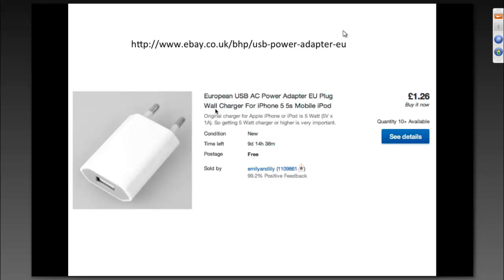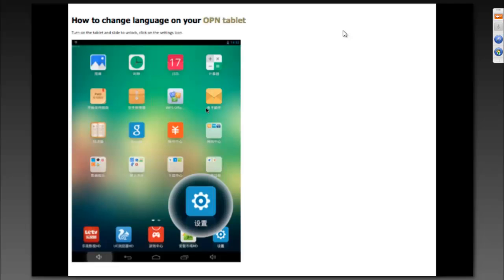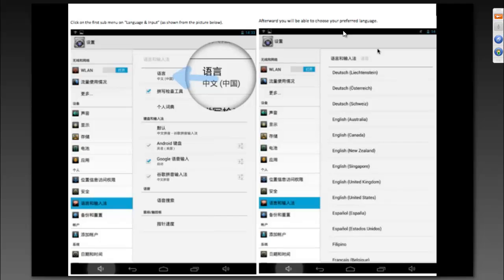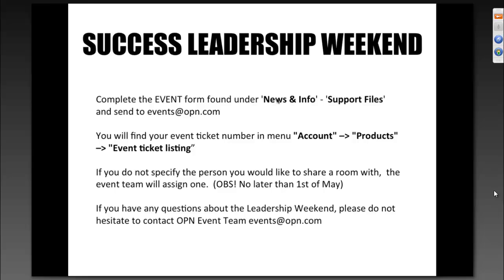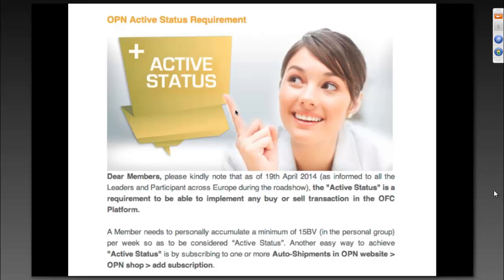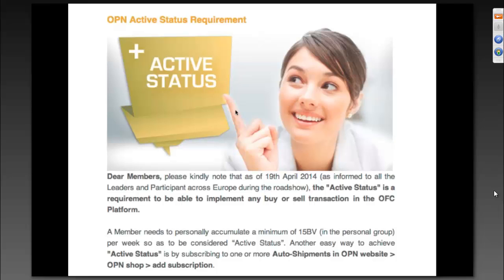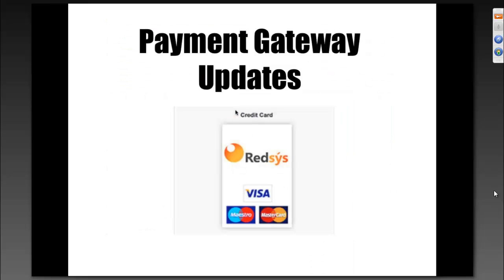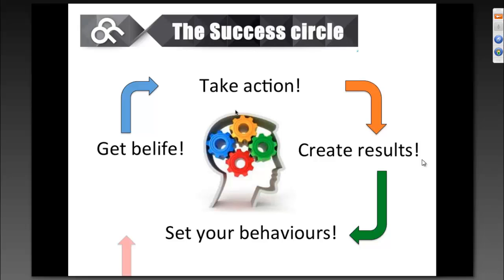OPN News 07 04 2014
Global Conference Webinar

07 March 2014

Magnus Larsson & Jan-Eric Nyman